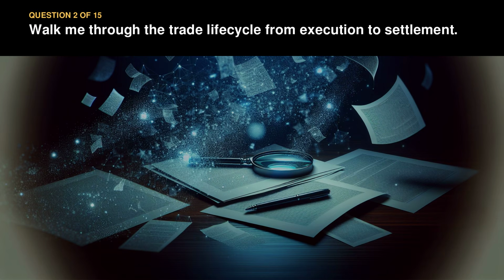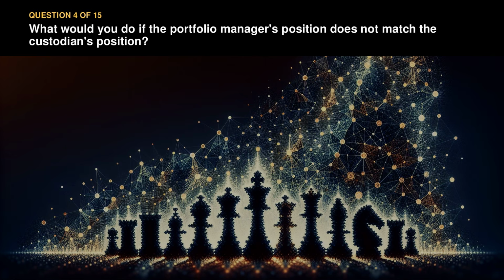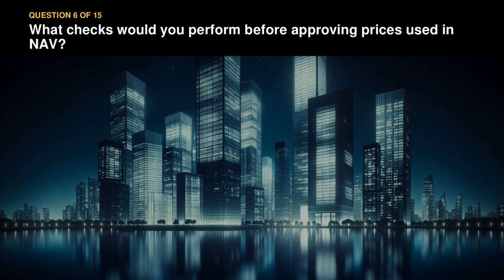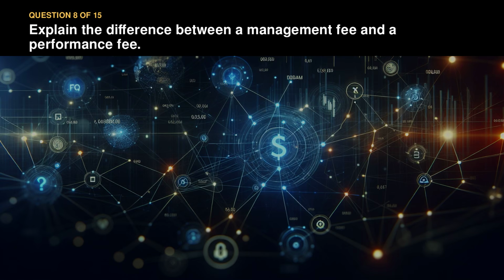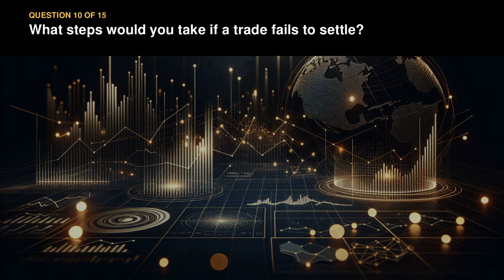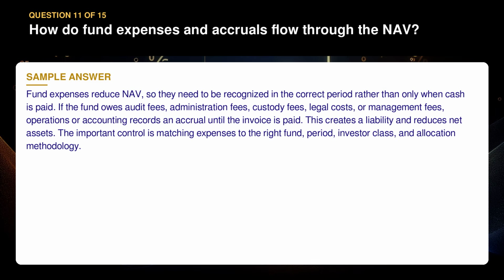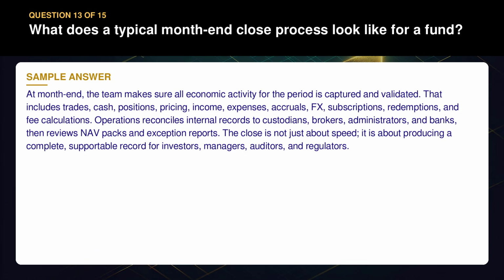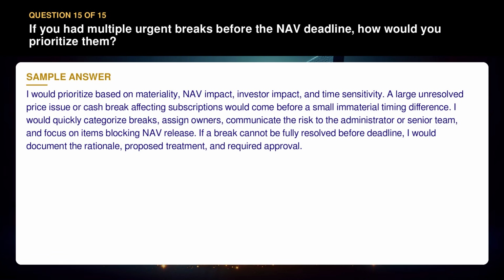15 Fund Operations Analyst Interview Questions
Preparing for a Fund Operations Analyst interview? In this video, we cover 15 crucial questions you might encounter, complete with sample answers and key points to address. This guide will equip you with the knowledge to confidently showcase your skills and understanding of the fund operations domain.
0:00 – Introduction
0:19 – Q1: What does a Fund Operations Analyst do?
1:11 – Q2: Walk me through the trade lifecycle from execution to settlement.
2:01 – Q3: How would you investigate a cash reconciliation break?
2:52 – Q4: What would you do if the portfolio manager's position does not match the custodian's position?
3:46 – Q5: How is a fund's NAV calculated, and what role does operations play?
4:39 – Q6: What checks would you perform before approving prices used in NAV?
5:31 – Q7: How do subscriptions and redemptions affect fund operations?
6:22 – Q8: Explain the difference between a management fee and a performance fee.
7:13 – Q9: How would you handle a corporate action in a fund operations role?
8:03 – Q10: What steps would you take if a trade fails to settle?
8:58 – Q11: How do fund expenses and accruals flow through the NAV?
9:46 – Q12: What controls would you put in place to reduce operational risk in fund operations?
10:45 – Q13: What does a typical month-end close process look like for a fund?
11:38 – Q14: How would you manage communication with an external fund administrator or custodian?
12:31 – Q15: If you had multiple urgent breaks before the NAV deadline, how would you prioritize them?
13:22 – Like & Share
In this video, we explored essential questions and insights to help you navigate the Fund Operations Analyst interview process. Key takeaways include understanding the role's responsibilities, the trade lifecycle, and the importance of accuracy in operations. Your success in the finance industry starts with the right preparation.